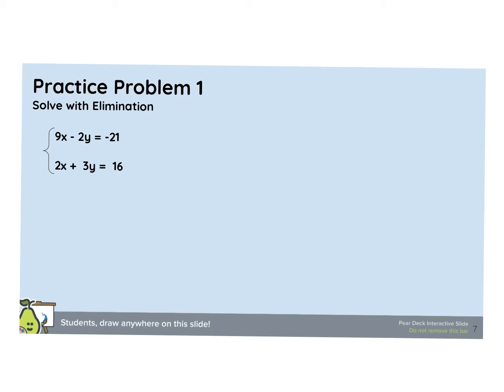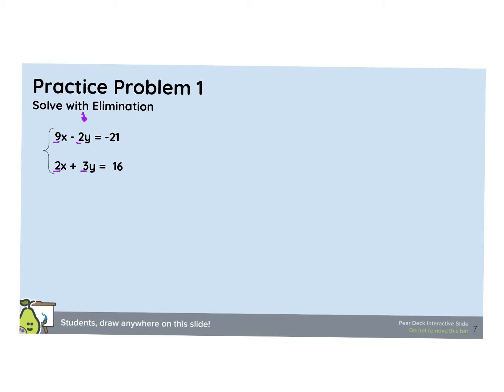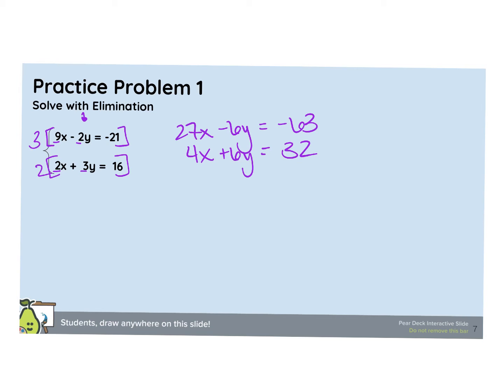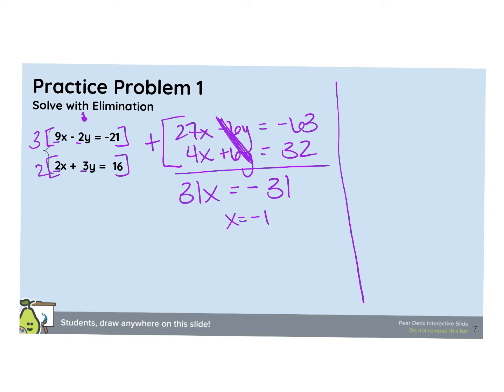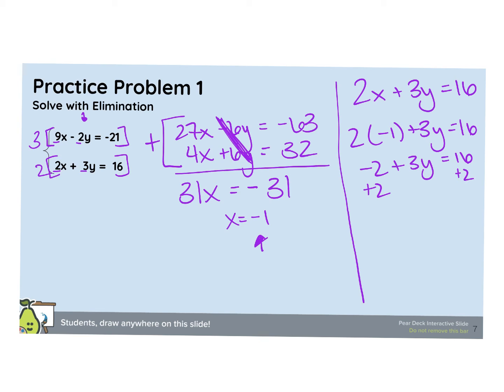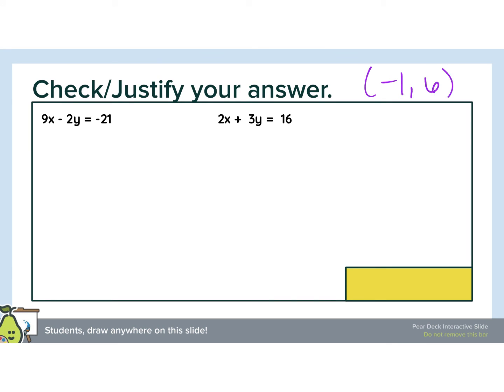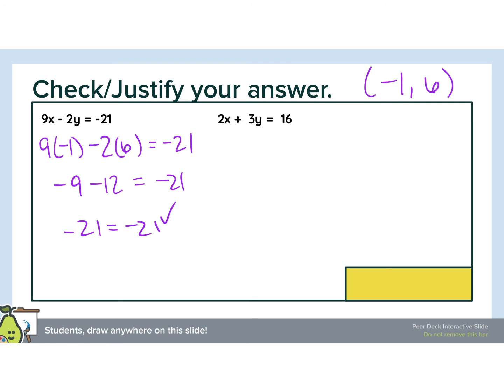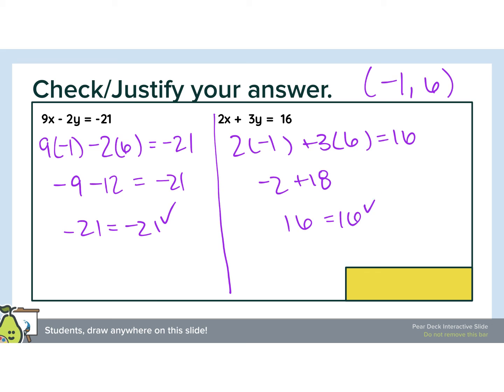U7 Elimination Pt4 pp1.mp4